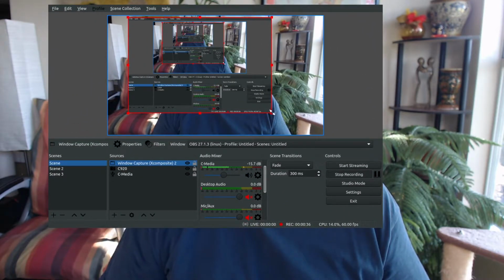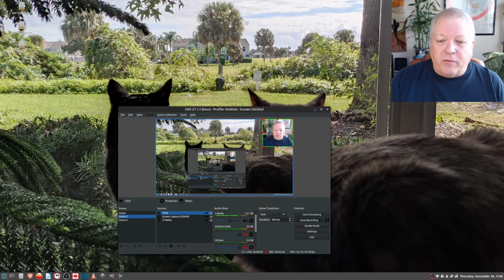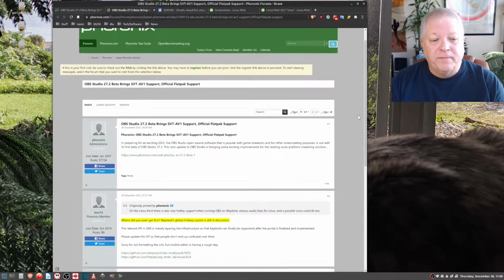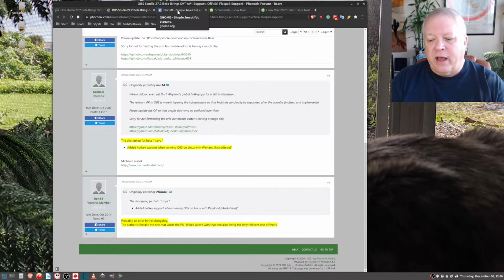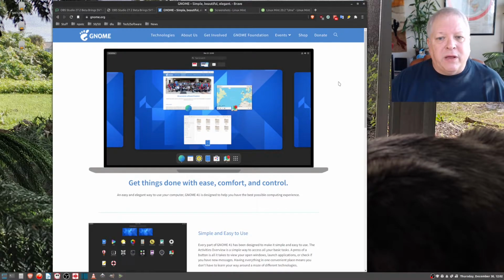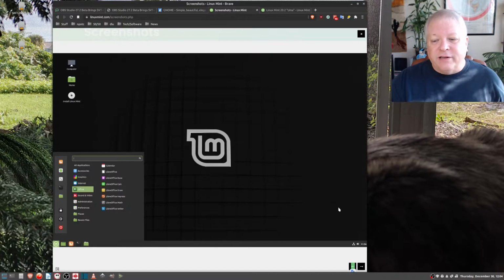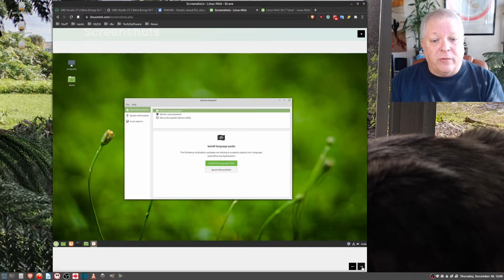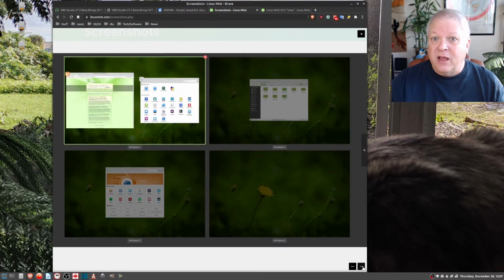OBS BETA/MANJARO GNOME/CINNAMON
Coming back with some information on the new OBS-Studio beta, my reactions to Manjaro Gnome, and why I'm still going to use Linux Mint Cinnamon as my daily driver.